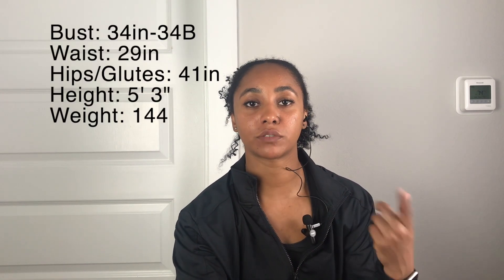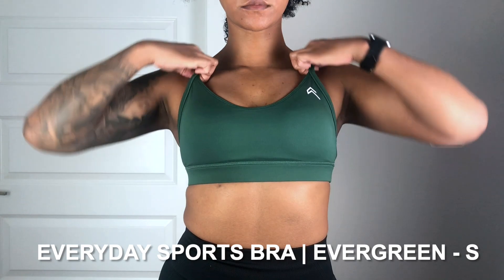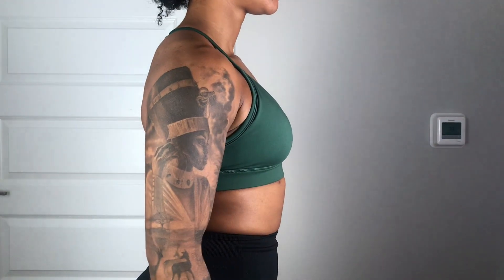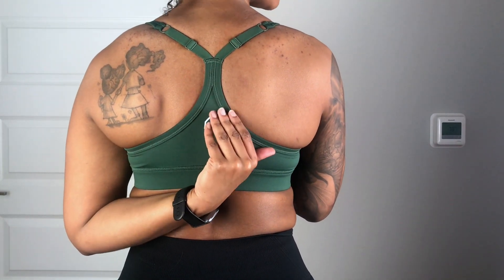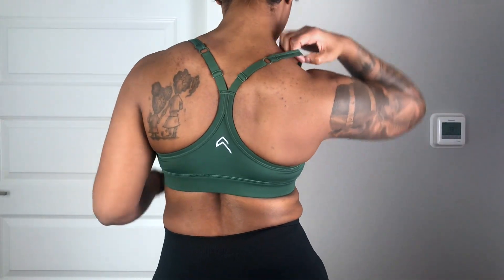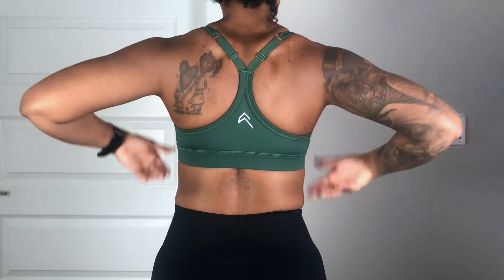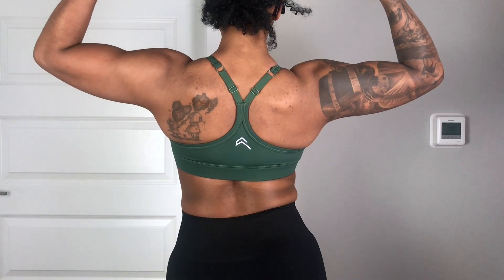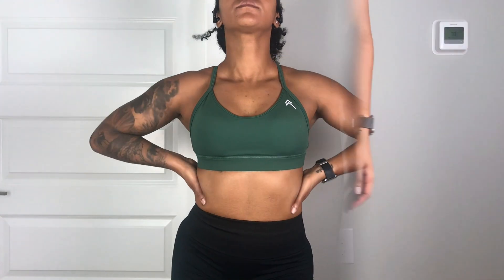ONER ACTIVE TRY-ON HAUL & REVIEW | EFFORTLESS | EVERYDAY SPORTS BRA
Hey guys, I finally was able to get my hands on some Oner Active. Here is an honest and unsponsored review.

Measurements:
Bust: 34in - 34B
Waist: 29in
Hips/Glutes: 41in
Height: 5'3"
Weight: 144

Intro: 00:00
Measurements: 01:43
Sports Bra - Evergreen: 02:54
Effortless leggings: 03:54
Sports Bra - Amethyst: 05:08
Effortless Shorts: 05:30
Outro: 06:25